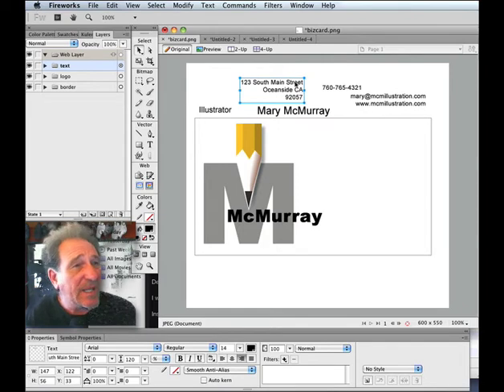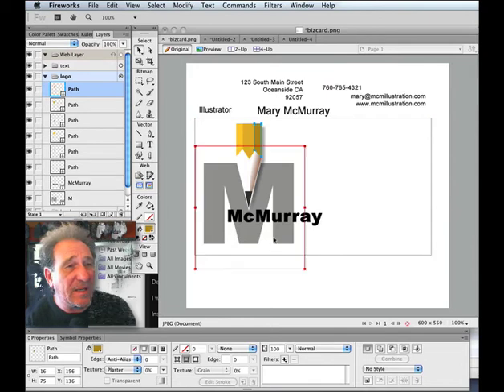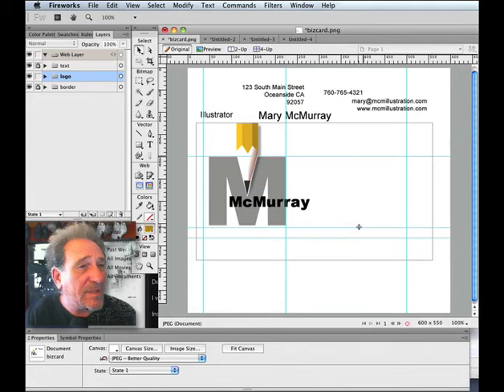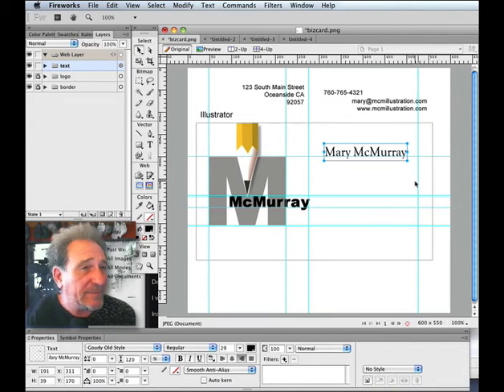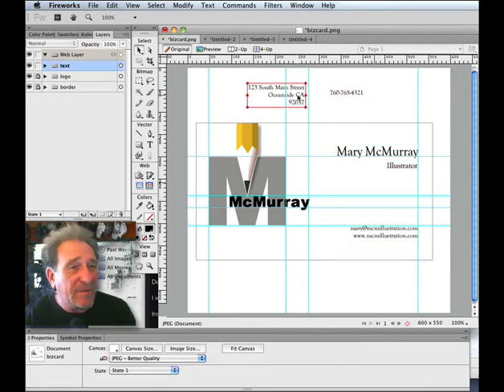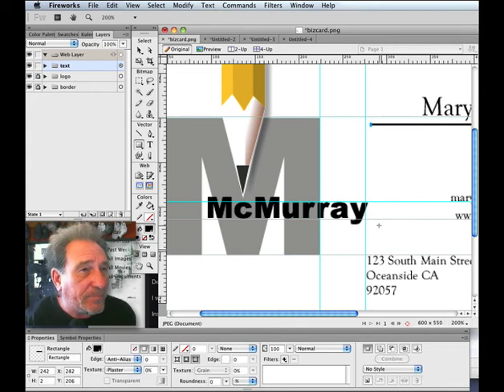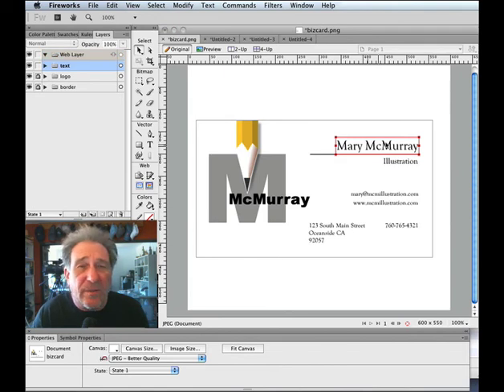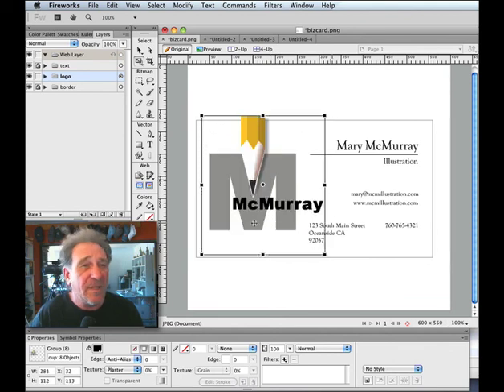7 demo 4